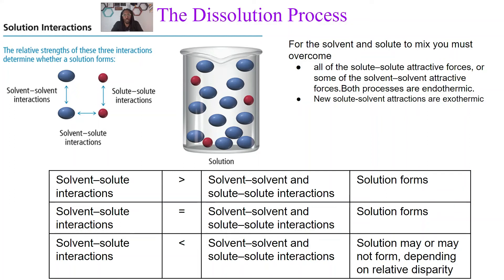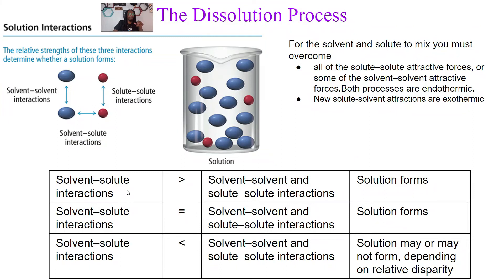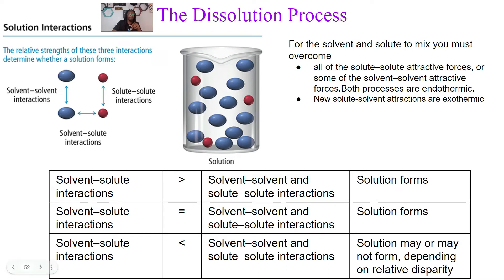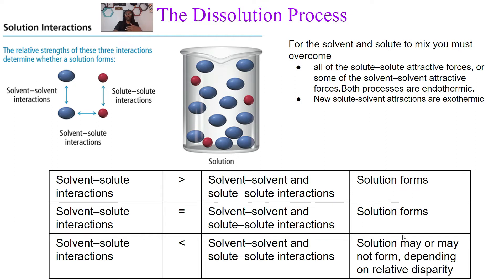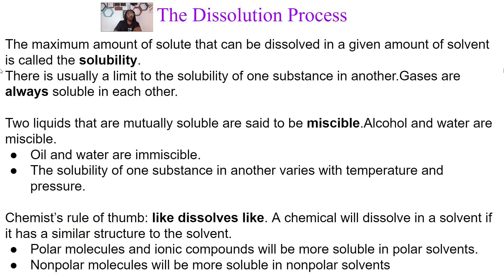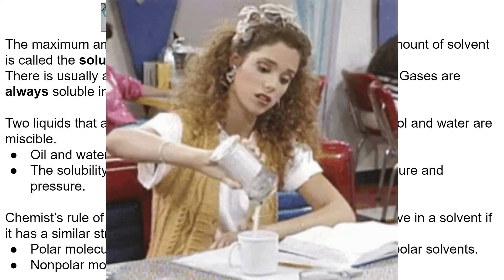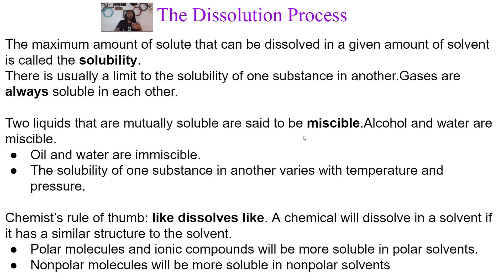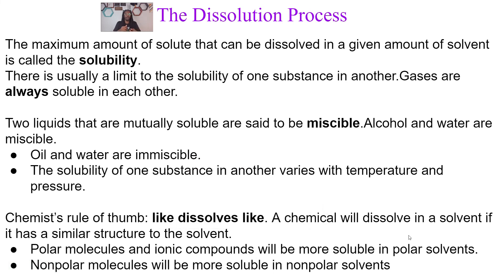An Overview of the Dissolution Process: Solute and Solvent Interactions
Dissolution is the process where a solute in gaseous, liquid, or solid phase dissolves in a solvent to form a solution. Solubility is the maximum concentration of a solute that can dissolve in a solvent at a given temperature. Check the playlist for more videos to help you with Chemistry.

These videos are from Unit 1 - It’s All About the Interactions.